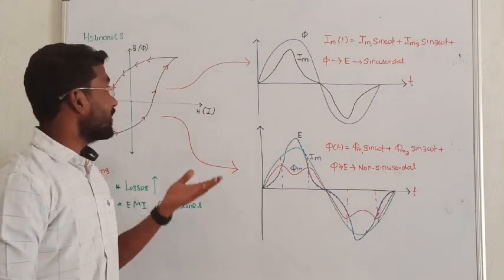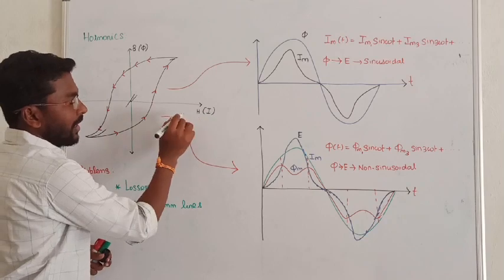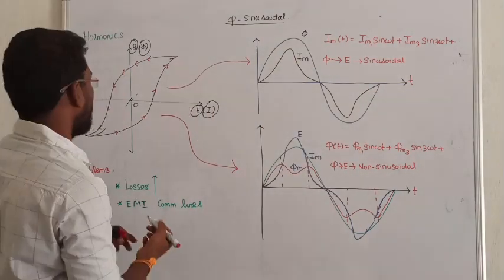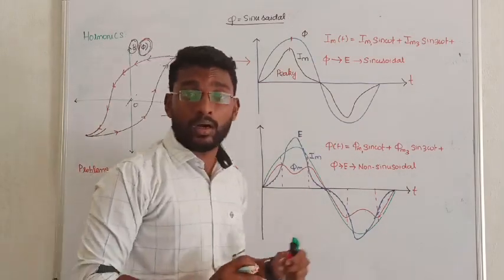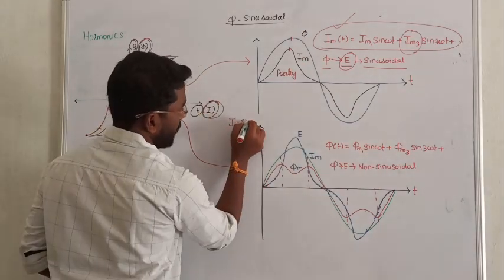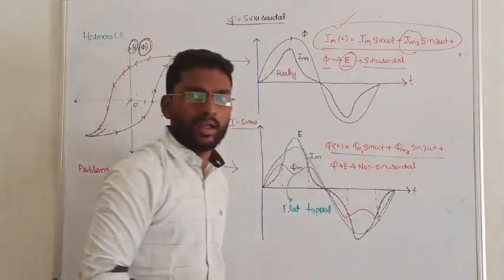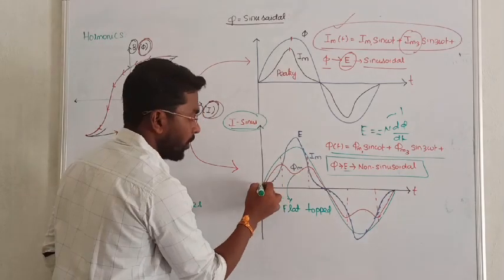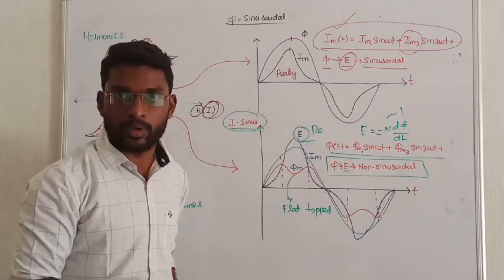21. HARMONICS I EE I TRANSFORMER IN TAMIL